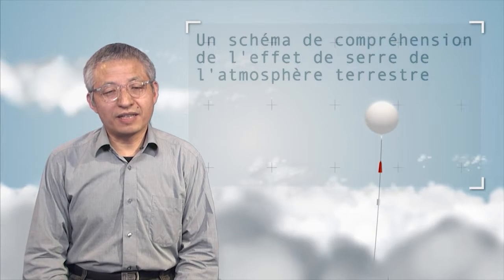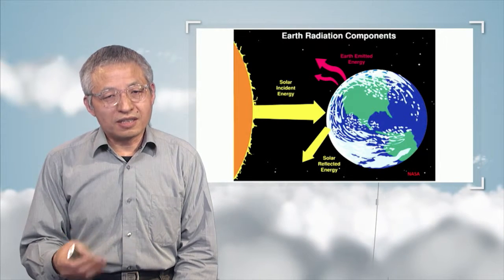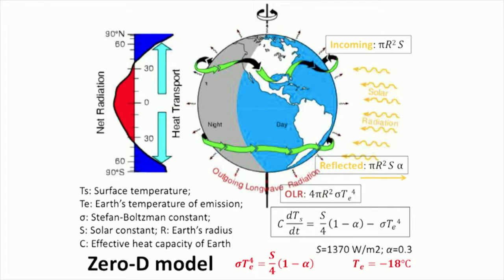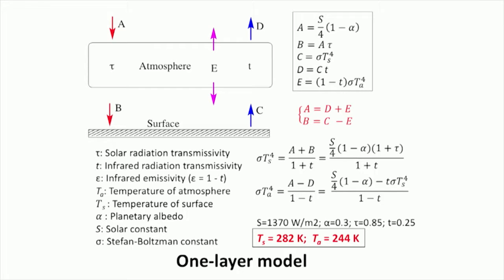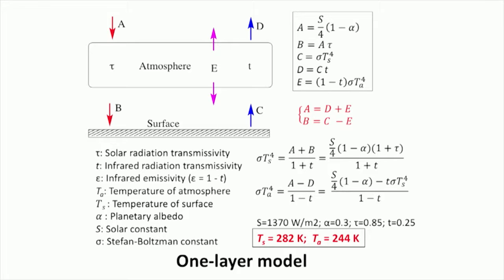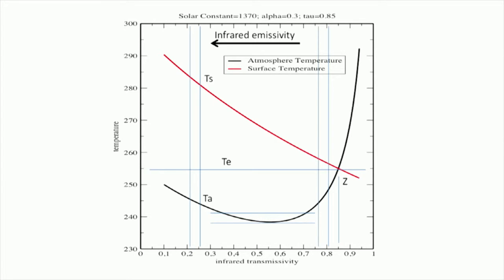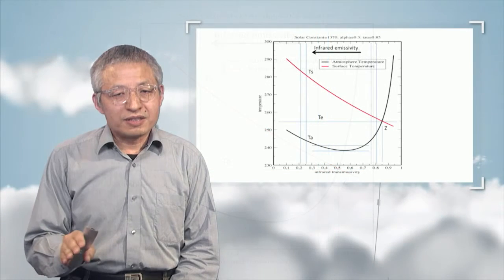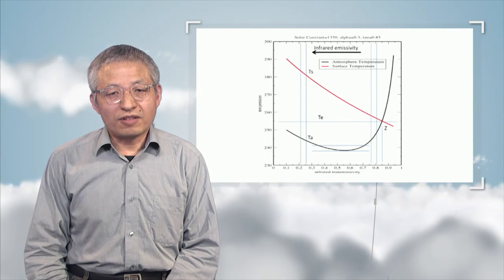A diagram for understanding the greenhouse effect on the Earth's atmosphere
Laurent Li presents a model which enables to better understand the Earth's radiation budget and the greenhouse effect mechanism.